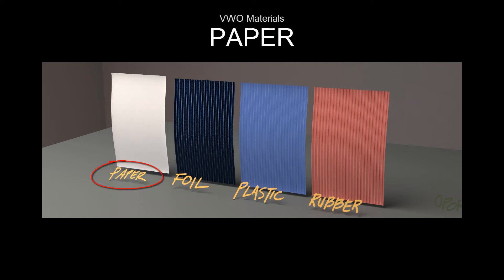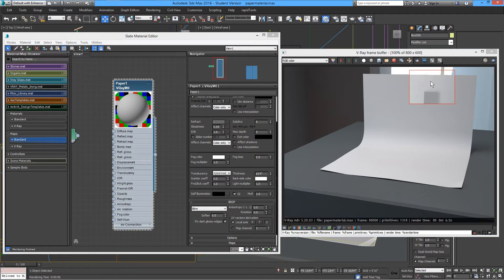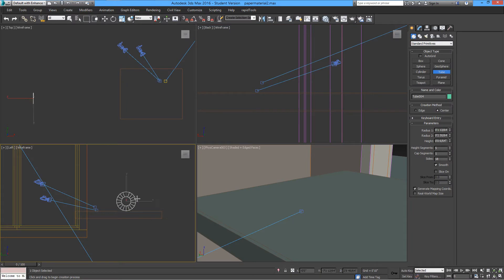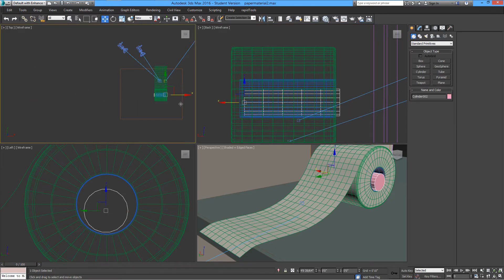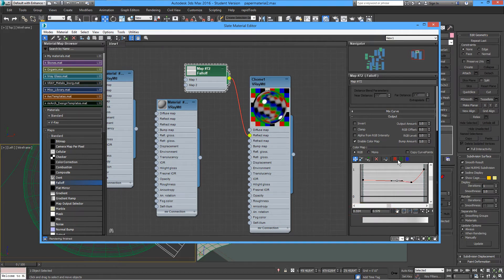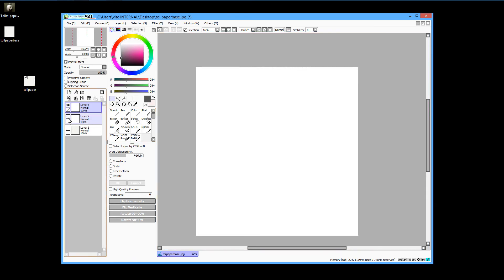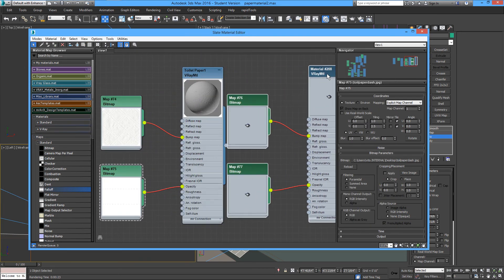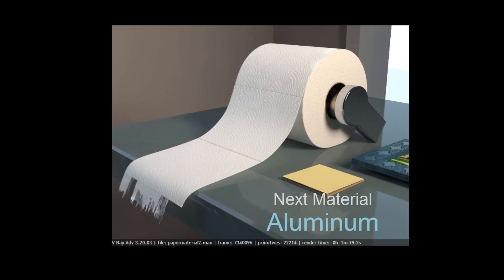V-Ray Materials - Paper, Chrome - Basic - Intermediate